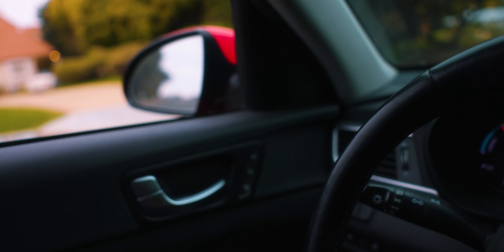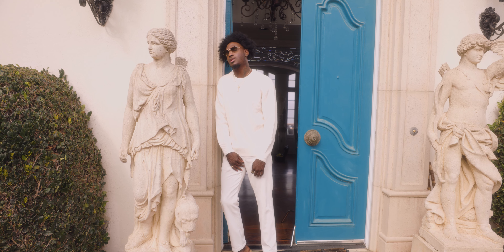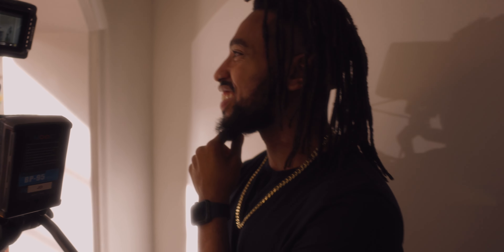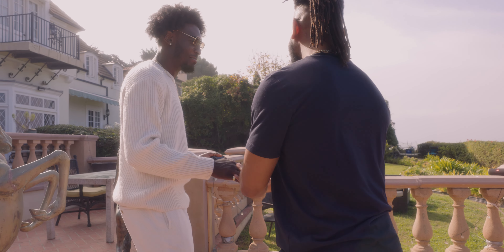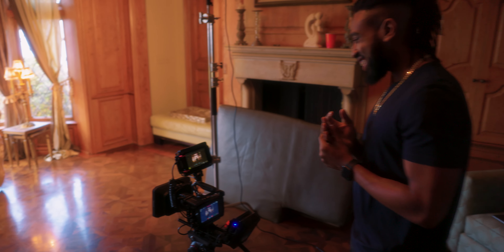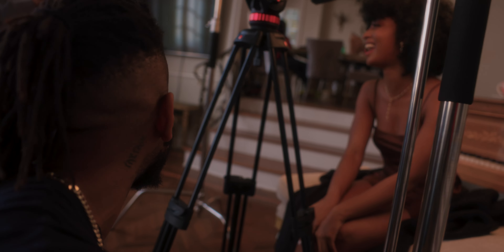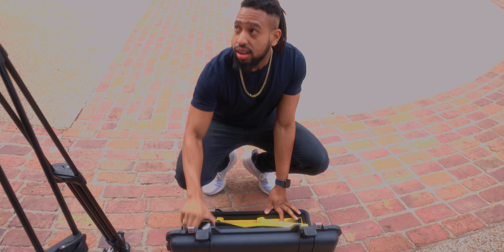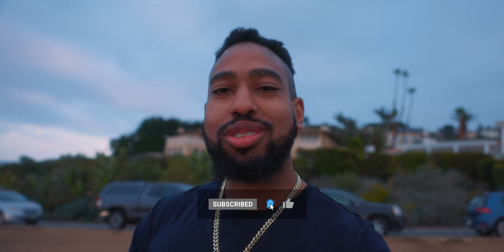Solo Director: How I Made a Music Video With NO Crew!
Come on set  with me on a Music Video Production - BEHIND THE SCENES  (BTS) VLOG while I film and Direct a music video for artist Scotty LVX in Los Angeles, California.  Get a look at my camera setup, film production, logic behind certain shots and a videography tip and tricks.

Artist- @scottylvx
Crew: (Instagram Handles)
Production Company- @jd2picturesllc
Director & Director of Photography- @JD2Pictures
Hair & Make Up- @nvmakeupart

CANON EOS R5
BLACKMAGIC POCKET CINEMA CAMERA 4K
ROKINON CINE DS LENS SET (EF MOUNT)
ZHIYUN CRAN 3S PRO
MANFROTTO MVH502A
PELICAN 1510 CASE
SLATE/ CLAPPER BOARD